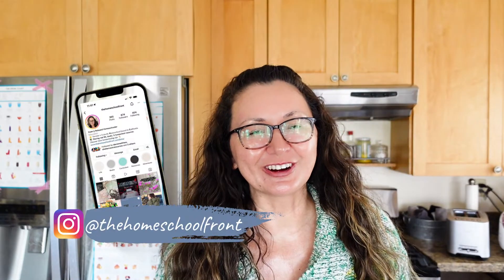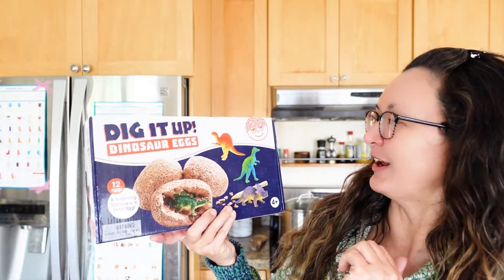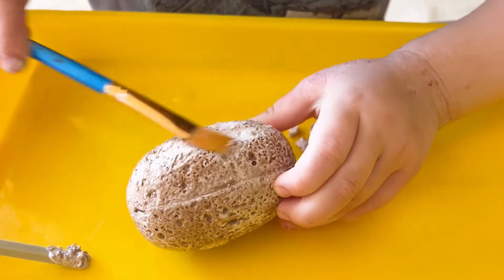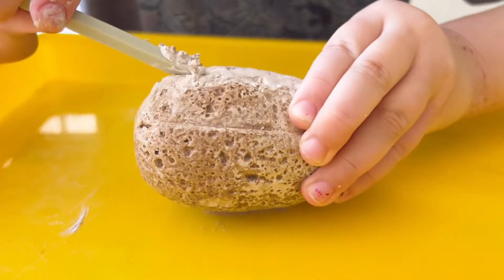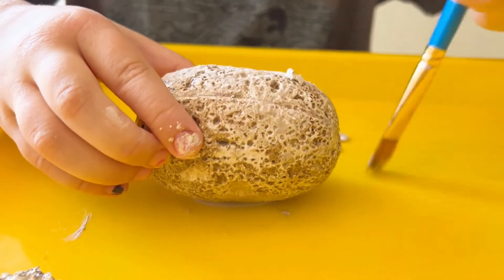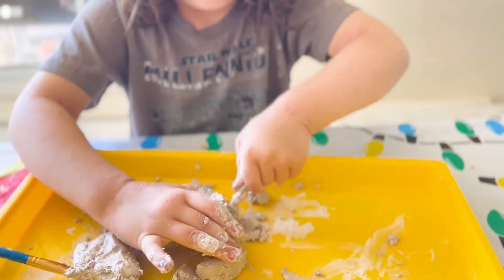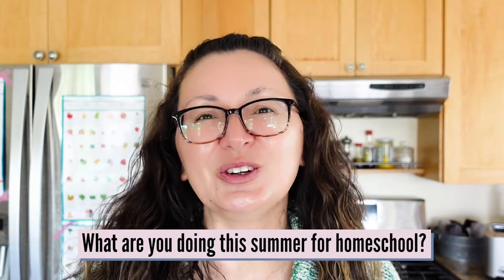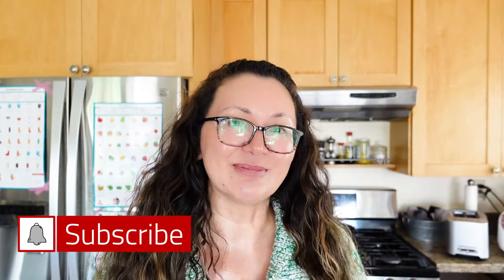Let's Dig Up Some Dinosaurs | Unboxing MindWare Dinosaur Eggs Excavation Kit | summer homeschool fun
Looking for a fun and educational summer homeschool activity for the dino lover in your life? Look no further than the MindWare Dig It Up! Dinosaur Eggs Excavation Kit!

My 4-year-old daughter had a ton of fun and excavated 3 dinosaurs for over an hour. The kit comes with 12 eggs, so that'll equal over 4+ hours of screen-free time!

//LINKS:
MindWare Dig It Up!

//CAMERA GEAR I USE:
Lav Mic
Mini tripod/selfie stick
Ring Light
Mini Ring Light